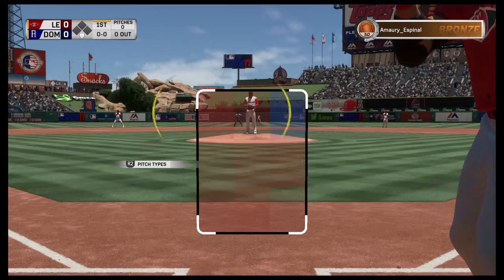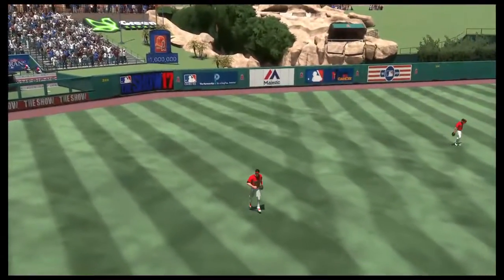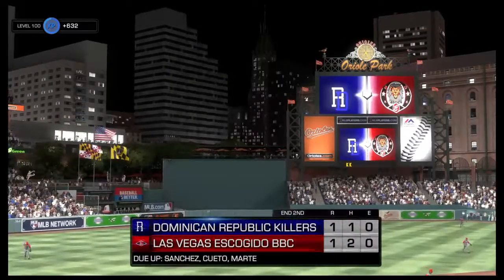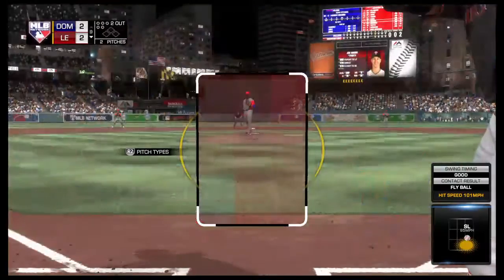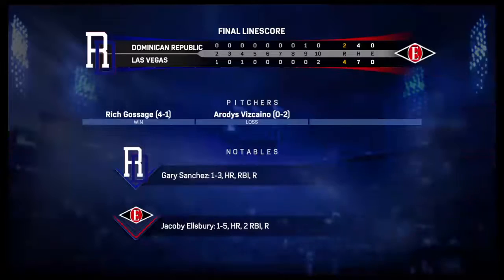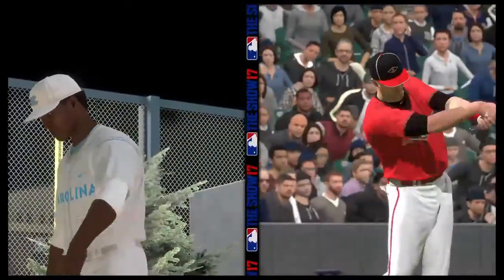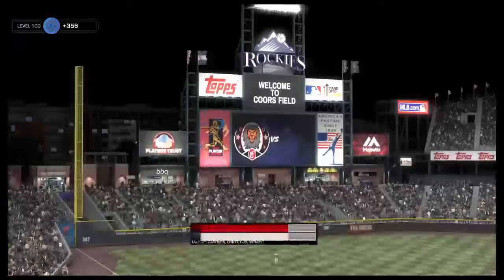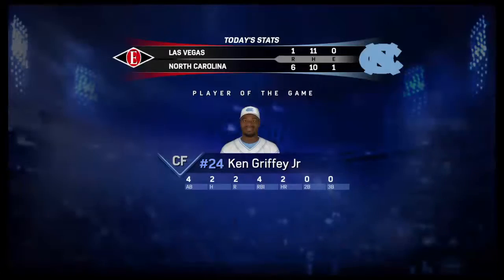dannyluna10's Live PS4 Broadcast